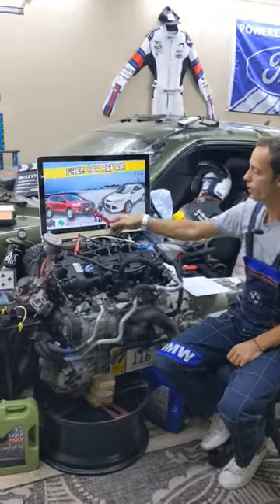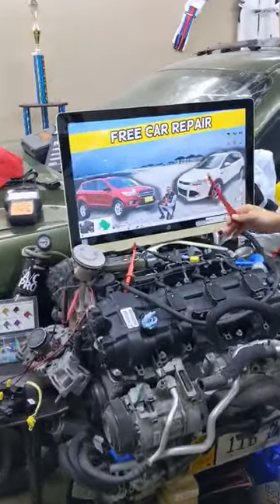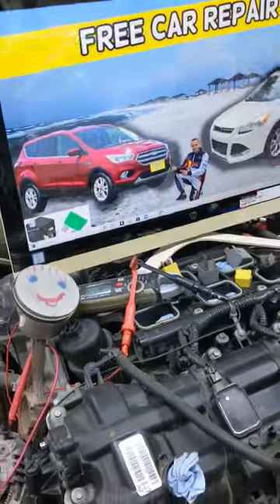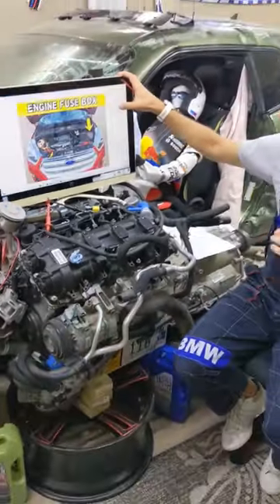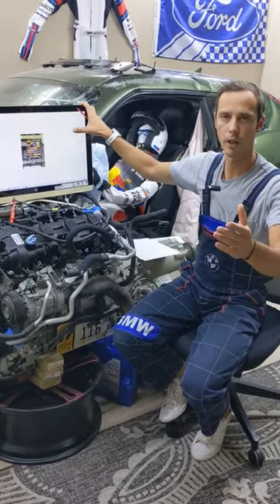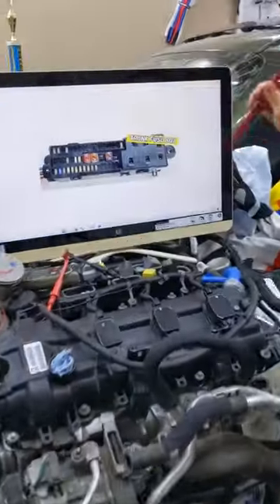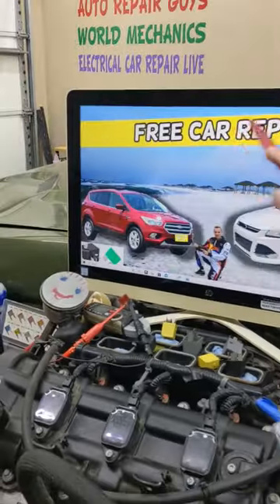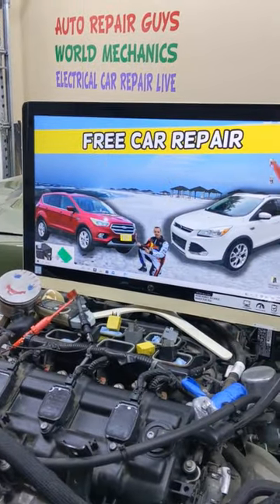FORD ESCAPE 12-19❓ Radiator Shutter Fuse